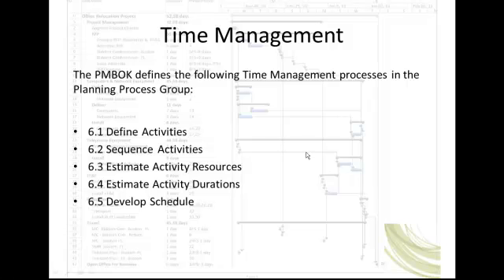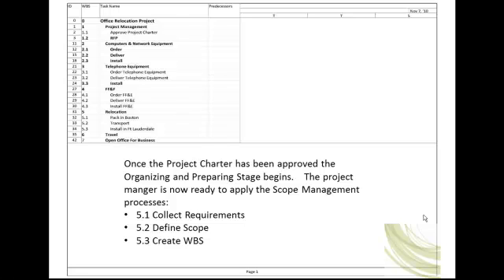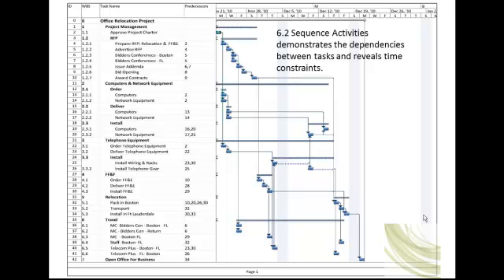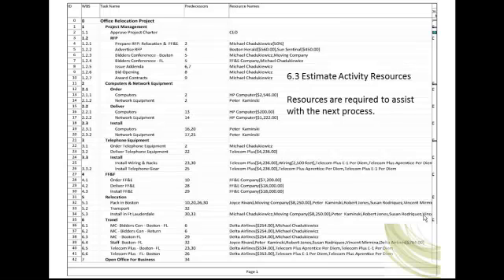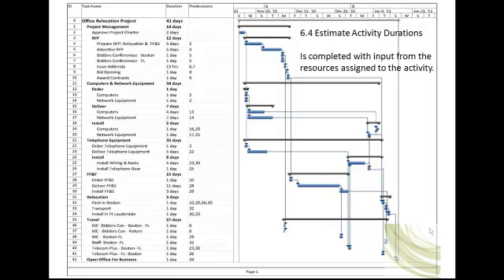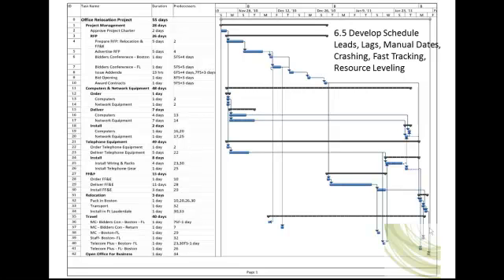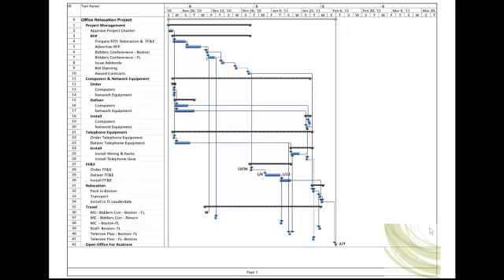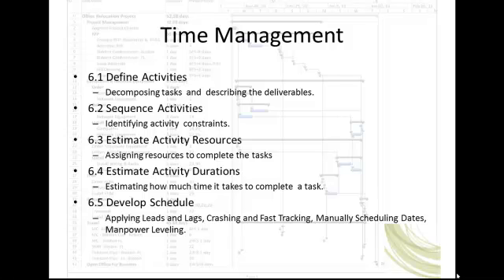PMBOK Time Management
This video presents a brief overview of the Time Management processes: Define Activities,  Sequence Activities, Estimate Activity Resources, Estimate Activity Durations, and Develop Schedule.